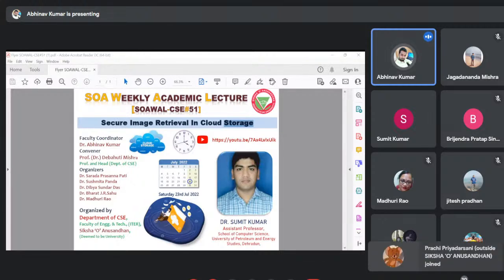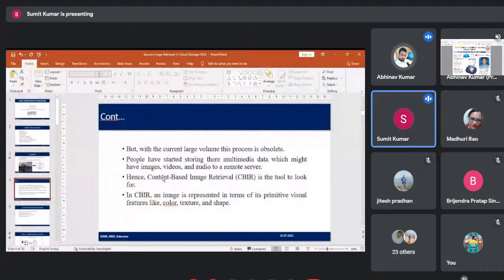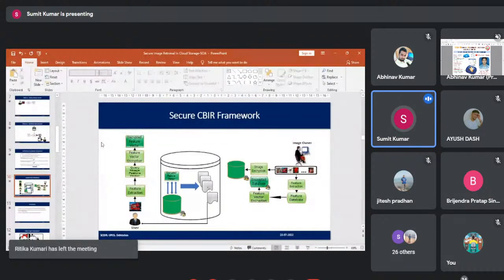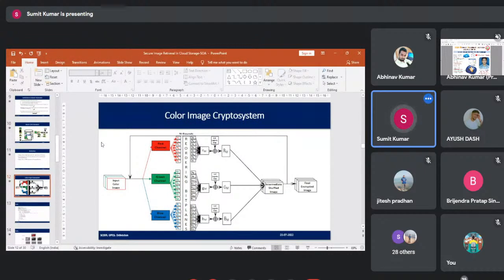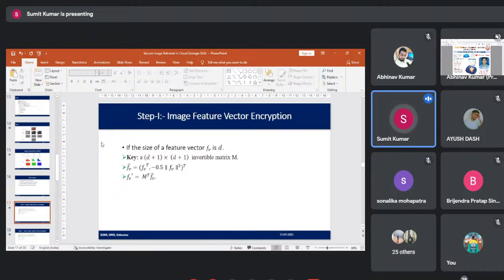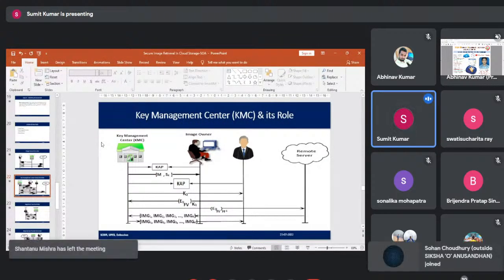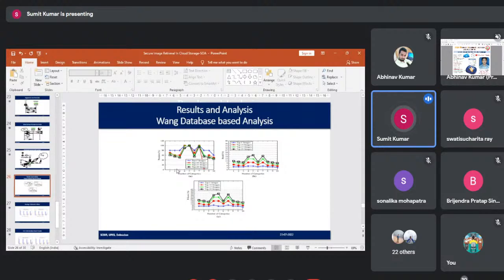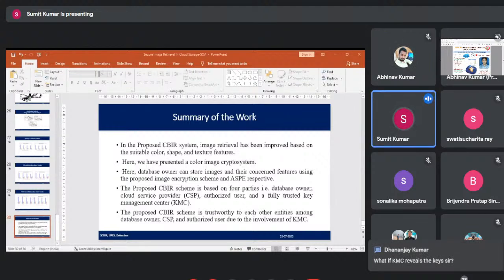CSE (ITER), SOA UNIVERSITY, Webinar July 23, 2022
Title:-  Secure Image Retrieval in Cloud Storage
Speaker - Dr. Sumit Kumar,
Assistant Professor in School of Computer Science,
University of Petroleum and Energy Studies, Dehradun